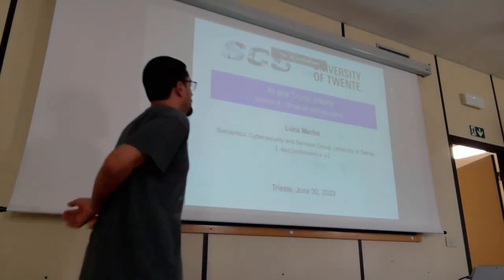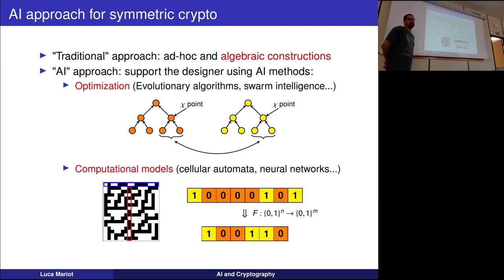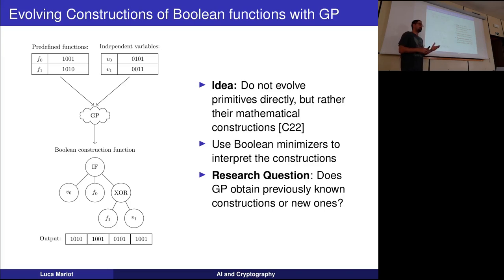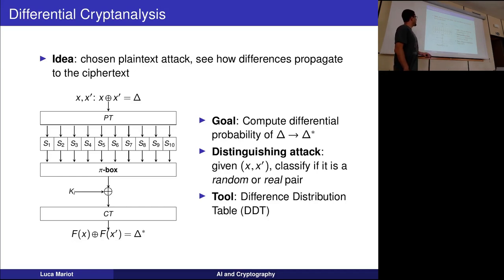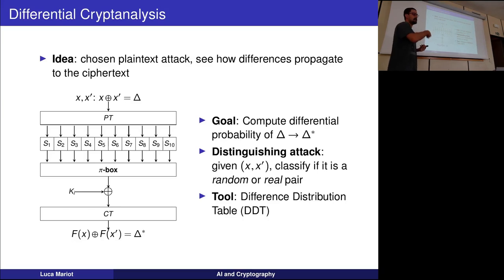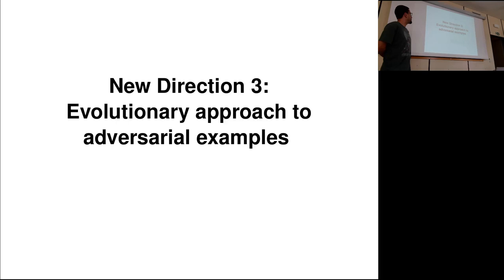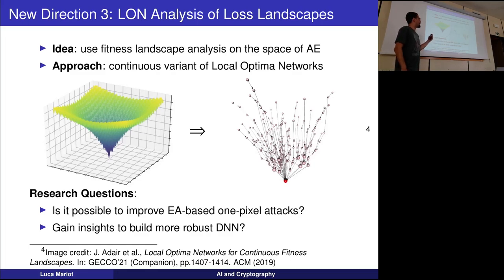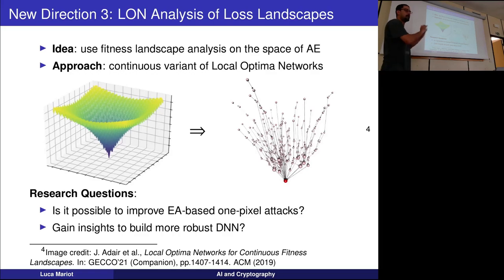Lecture 8 - Wrap-up and discussion of open problems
In this final short lecture, we wrap-up the course by presenting a few interesting directions for future research at the intersection of AI and cryptography. Specifically, we consider the evolutionary design of algebraic constructions for Boolean functions, differential distinguishers based on genetic programming, and the analysis of adversarial examples landscapes with local optima networks.

Covered topics:
- Evolving Constructions of Boolean Functions
- Neural- and Evolutionary-based distinguishers
- Local Optima Networks for loss landscapes

See also the references reported in the last slide.